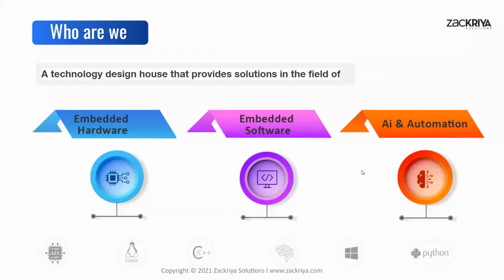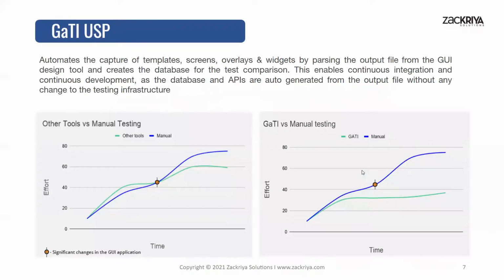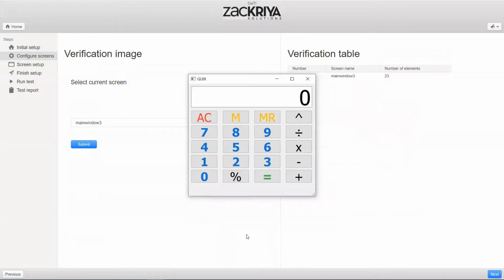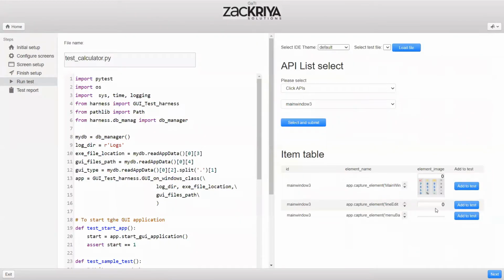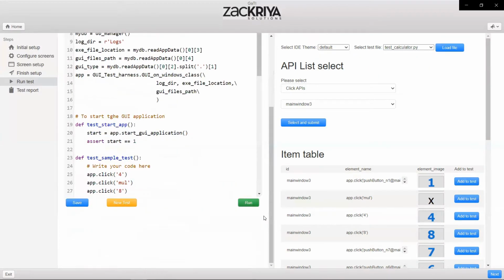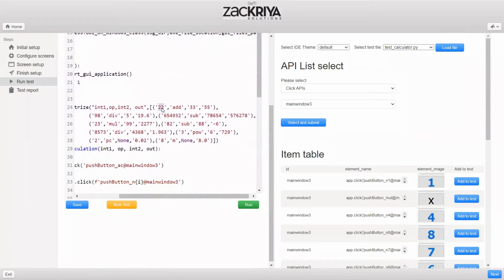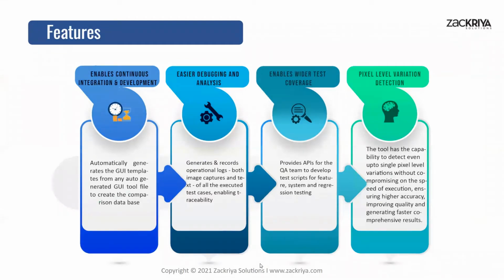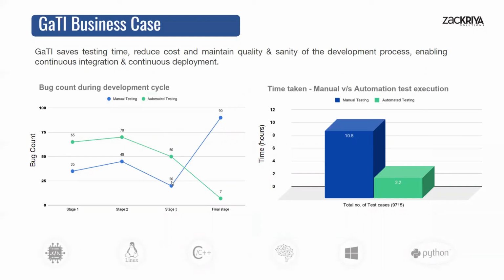GaTi - GUI Automated Test Interface | Presentation and Demo | Automated GUI Testing Tool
GaTi - GUI Automated Test Interface is an Automated GUI Testing Tool Developed by Zackriya Solutions.